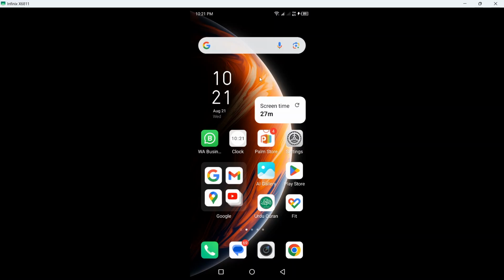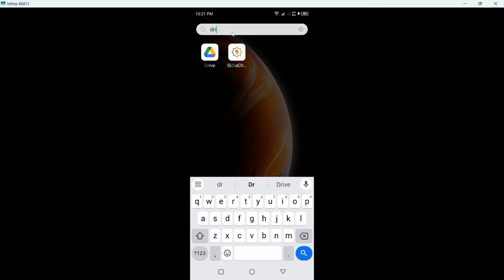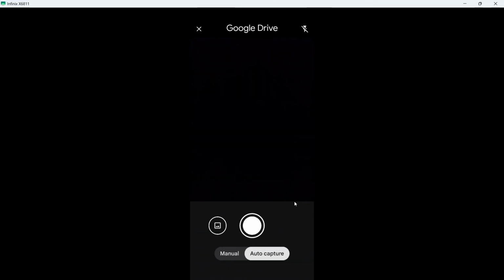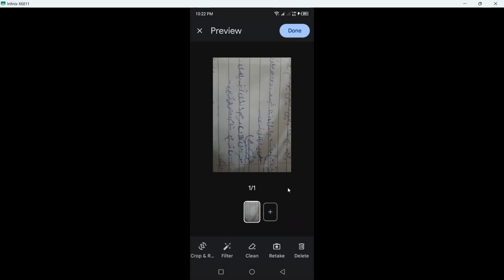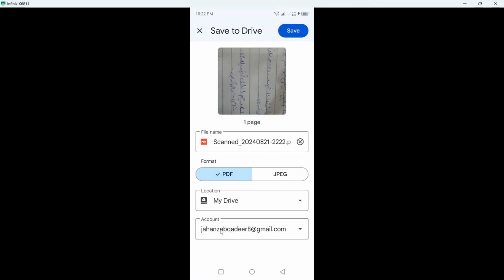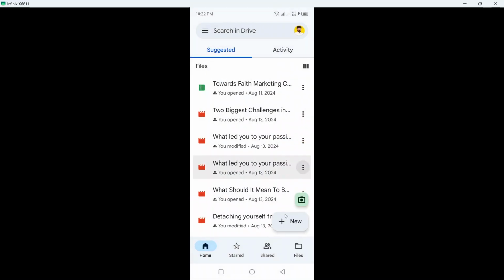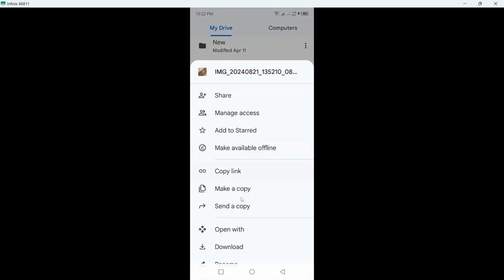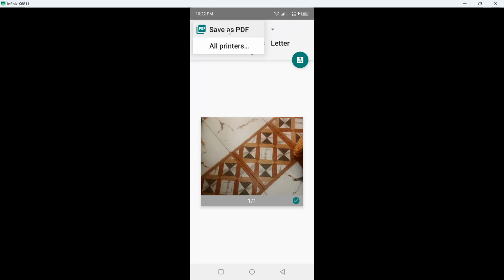How to Make PDF File in Mobile - Full Guide